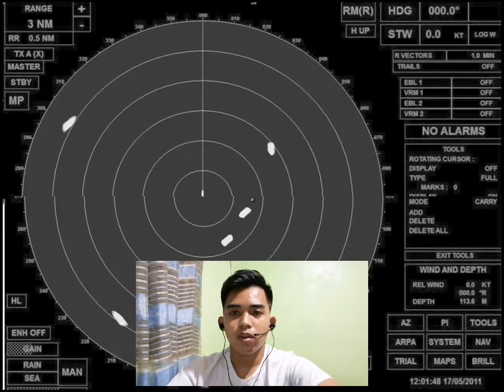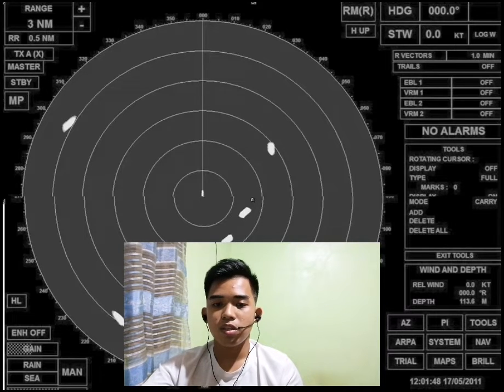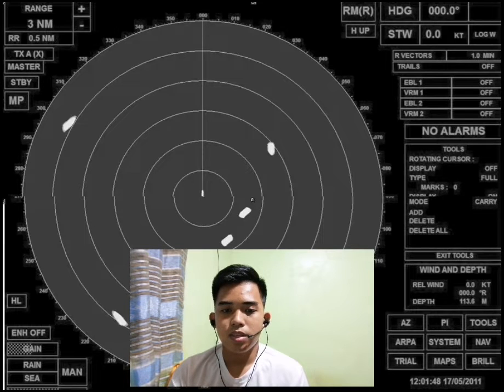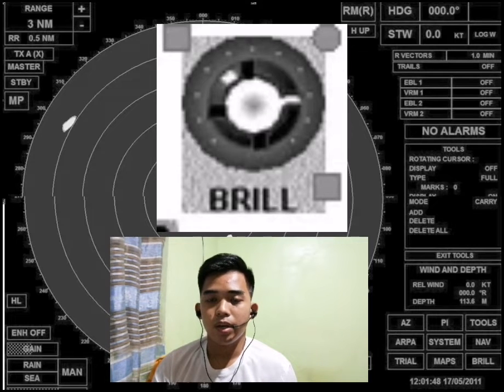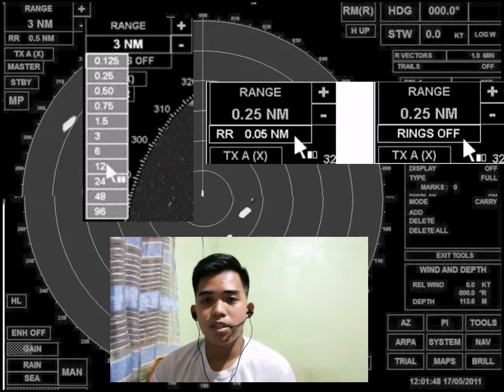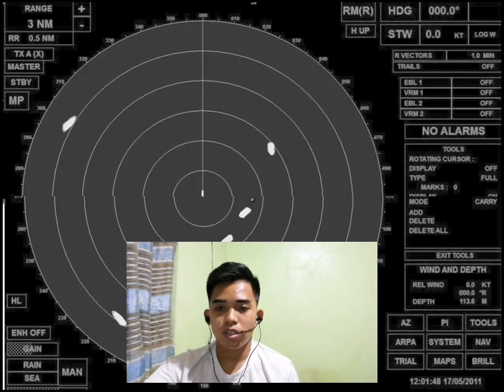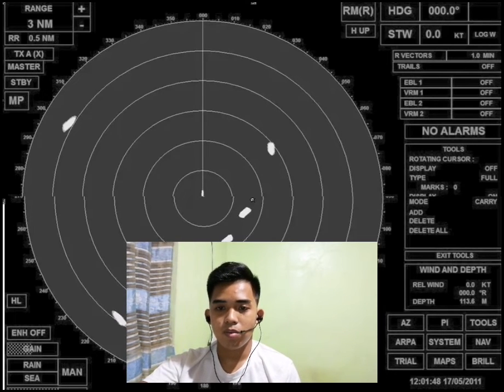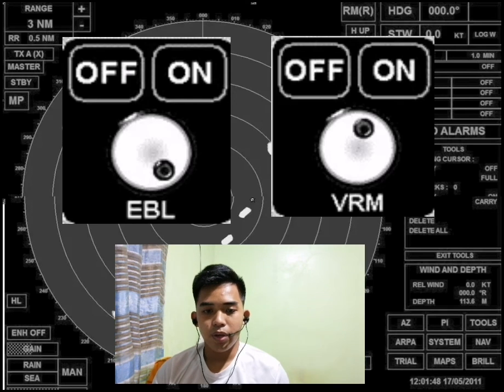Demonstrate the basics operation of different different Radar control/display indicator